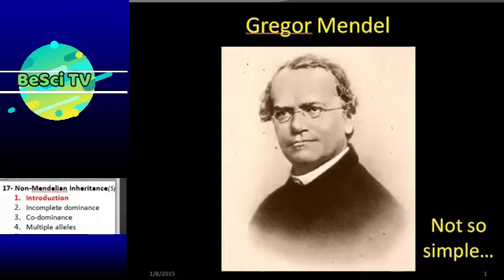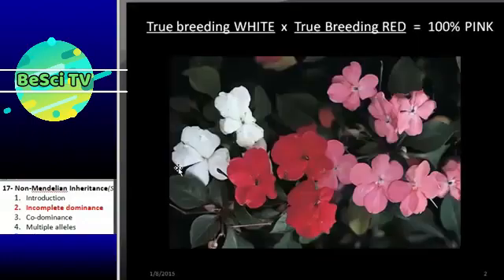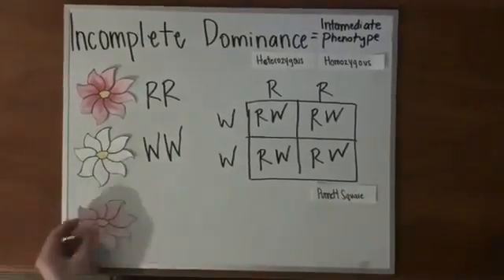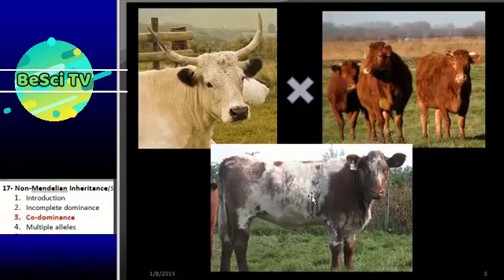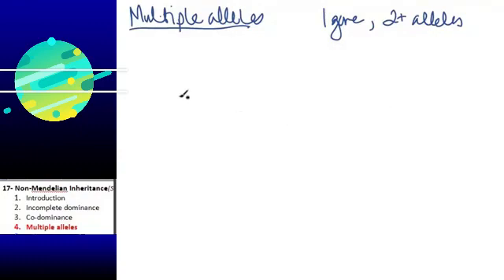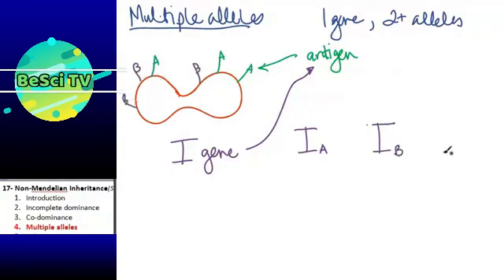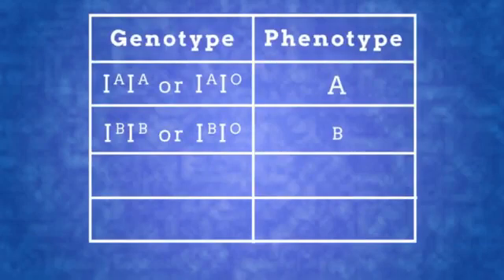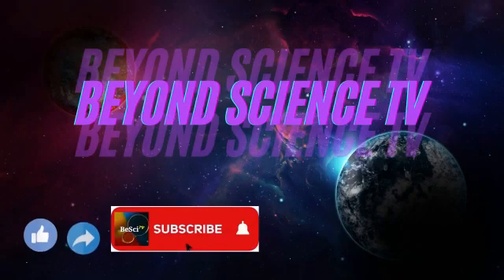NON-MENDELLIAN PATTERN OF INHERITANCE |BeSci TV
BeSci TV
NON-MENDELLIAN PATTERN OF INHERITANCE
INCOMPLETE DOMINANCE
CODOMINANCE
MULTIPLE ALLELES

Non-Mendelian inheritance is any pattern of inheritance in which traits do not segregate in accordance with Mendel's laws. These laws describe the inheritance of traits linked to single genes on chromosomes in the nucleus. In Mendelian inheritance, each parent contributes one of two possible alleles for a trait.

mendelian genetics,
mendelian,
mendelian inheritance,
mendelian genetics and punnett squares,
mendelian and non mendelian genetics,
mendelian pattern of inheritance,
mendelian laws of inheritance,
mendelian law,
mendelian genetics amoeba sisters,
mendelian and non mendelian inheritance,
mendelian and non mendelian,
mendelian and chromosomal disorders class 12,
mendelian and chromosomal disorders,
mendelian genetics and its extension,
a mendelian experiment consisted of breeding tall pea plants bearing violet flowers,
a herança mendeliana,
mendelian basis of inheritance,
mendelian basis of inheritance in hindi,
mendelian basis of inheritance unacademy,
mendelian genetics by ritu rattewal,
mendelian disorders by ritu rattewal,
mendelian disorders by garima goel,
mendelian disorders by vipin sharma,
mendelian disorders by neela bakore,
mendelian crosses,
mendelian concept of heredity,
mendelian concepts,
mendelian cross problems,
mendelian characters,
mendelian concepts mcat,
mendelian disorders class 12,
mendelian genetics crash course,
mendelian disorders,
mendelian disorders khan academy,
mendelian deviation,
mendelian disorders pathology,
mendelian disorders class 12 vedantu,
mendelian disorders class 12 unacademy,
mendelian disorders class 12 magnet brains,
mendelian extension,
mendelian experiment,
mendelian experiment pea plant,
mendelian experiment class 10,
mendelian effect,
extension of mendelian genetics,
exception to mendelian inheritance,
mendelian randomization explained,
mendelian first law,
deviation from mendelian inheritance,
trick for mendelian disorders,
mendelian disorders for neet,
frank lectures mendelian genetics,
deviation from mendelian ratio,
deviations from mendelian genetics,
mendelian randomization for dummies,
mendelian genetics probability,
mendelian genetics problems,
mendelian genetics tagalog,
mendelian genetics khan academy,
mendelian heredity,
history of mendelian genetics,
mendelian disorders haemophilia,
human mendelian traits,
mendelian inheritance amoeba sisters,
mendelian inheritance patterns,
mendelian inheritance animation,
mendelian inheritance punnett square,
mendelian inheritance crash course,
mendelian inheritance and genetic interactions,
mendelian inheritance in humans,
japan mendelian,
mendelian law of segregation,
mendelian laws of genetics,
mendelian laws of segregation and independent assortment,
mendelian law of independent assortment,
mendelian laws of heredity,
mendelian laws of inheritance in hindi,
mendelian mode of inheritance,
mendelian monohybrid cross,
mendelian music,
mendelian genetics mcat,
modification of mendelian ratios,
mendelian vs non mendelian genetics,
non mendelian genetics,
non mendelian inheritance,
mendelian disorders neet,
unacademy neet mendelian disorders,
neo mendelian genetics,
mendelian genetics neela bakore,
non mendelian inheritance explained,
mendelian principles of heredity,
mendelian patterns of inheritance,
mendelian theory of inheritance,
mendelian principles of inheritance,
genetica clasica o mendeliana,
mendelian principles,
mendelian postulates,
mendelian pattern,
mendelian principles of genetics,
mendelian pea plant experiment,
mendelian genetics questions and answers,
mendelian genetics quiz,
mendelian ratios,
mendelian randomization,
mendelian randomization r,
mendelian randomization tutorial,
mendelian rules,
mendelian randomization study,
mendelian song,
mendelian segregation,
mendelian srinivasan,
mendel's second law,
mendelian sri lanka,
amoeba sisters mendelian genetics,
mendelian genetics shomu's biology,
bozeman science mendelian genetics,
mendelian traits,
mendelian theory,
mendelian theory of inheritance in hindi,
mendelian test cross,
mendelian traits vs polygenic traits,
non mendelian traits,
mendelian genetics unacademy,
mendelian genetics vedantu,
mendelian disorders vedantu,
post mendelian genetics vedantu,
video on mendelian genetics,
what is mendelian disorders,
what is mendelian genetics,
what is mendelian inheritance,
what is mendelian randomization,
mendeliana y no mendeliana,
genética mendeliana y postmendeliana,
class 12 mendelian disorders,
genetica mendeliana 2 bachillerato,
genetica mendeliana 2 bachillerato ejercicios
License